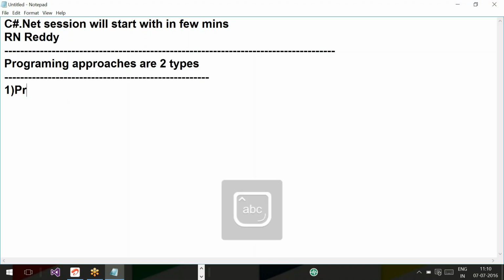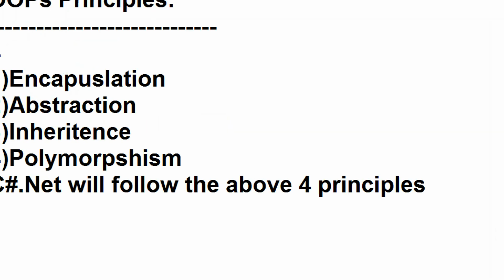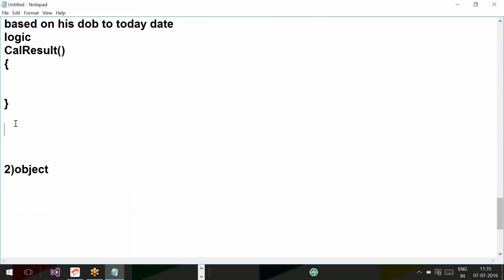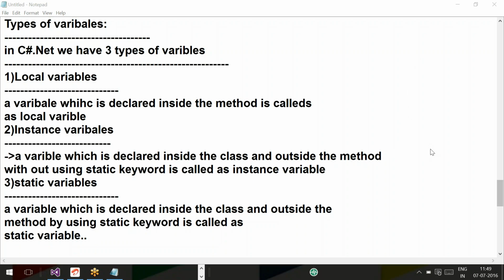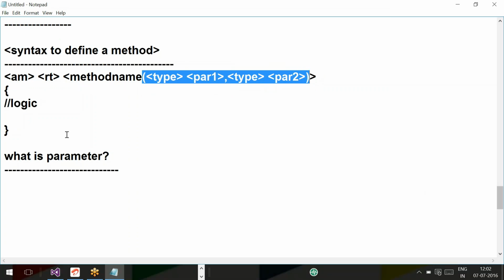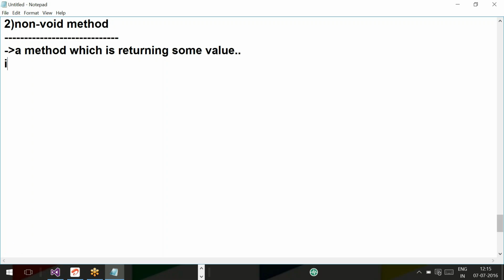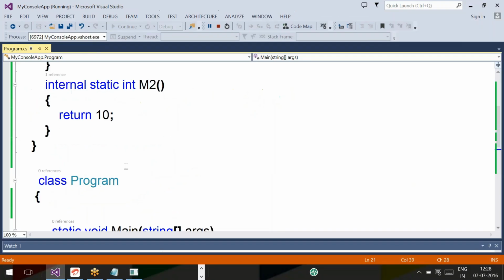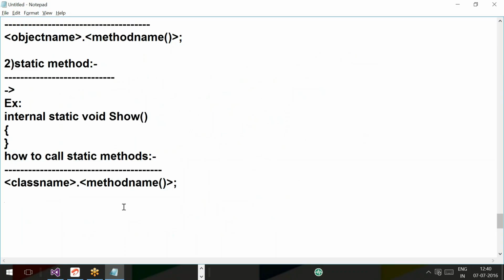C#.Net37_oops1-Intro_Class_Object_Variables_methods_By_RN Reddy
Canada Jobs
Career Success
Engineering Students
College Tech
Career Success
CareerTips DotNet Developer
DotNet Training

Our Address:
102, KVR Enclave, Satyam Theatre Rd, near Gurudwara Lane, above Bata showroom, Swathi Avenue, Ameerpet, Hyderabad, Telangana 500016